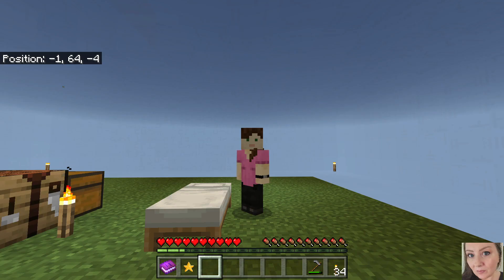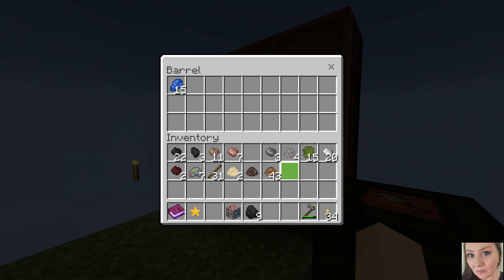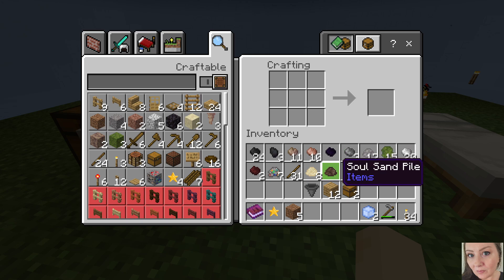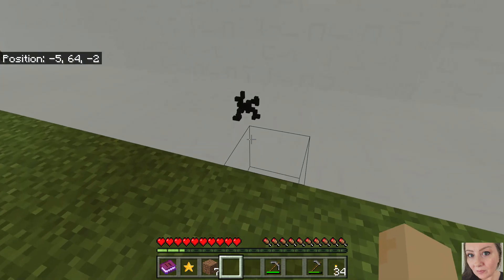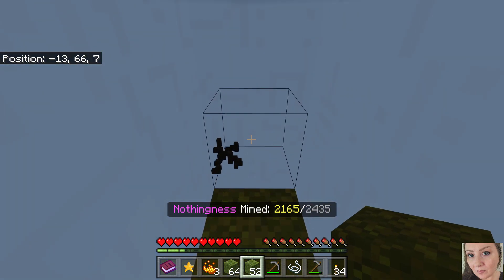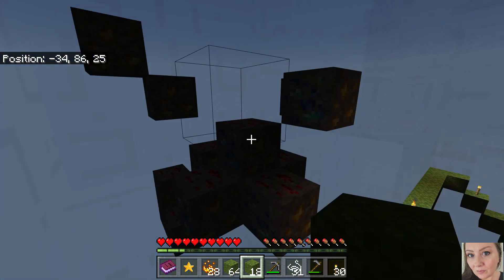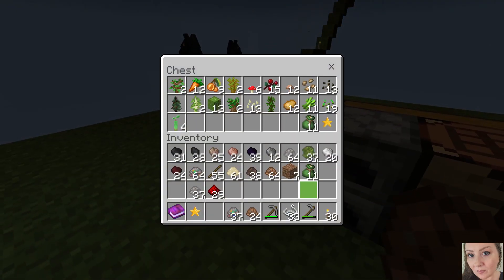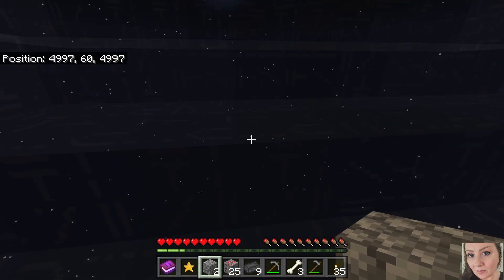No Block - Ep 3 Automatic Nothingness!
No Block by DanRobzProbz & Feed The Beast
No Block can be purchased through the Minecraft Bedrock Marketplace

You've woken up in a void surrounded by Nothingness with all your memories lost, you must try to regain all your knowledge and gather resources in this unique survival challenge.
+ Gain knowledge from Blocks  + Custom Items/Blocks  + Custom Recipes